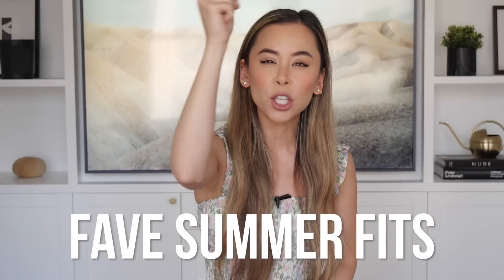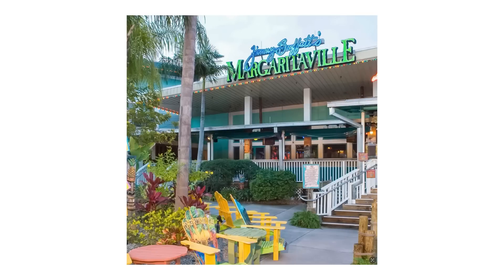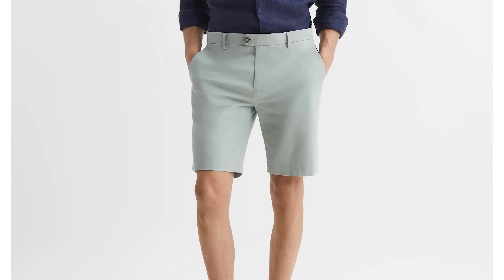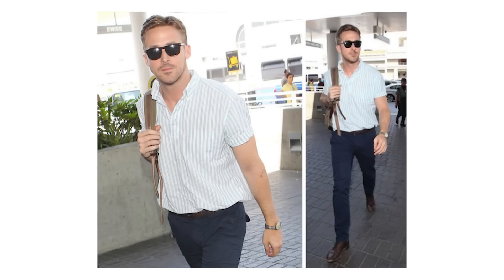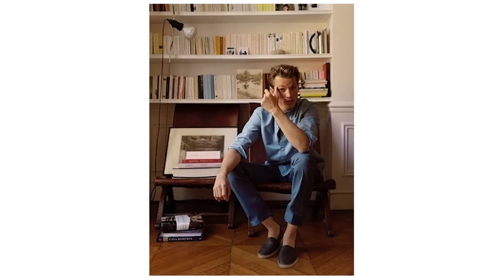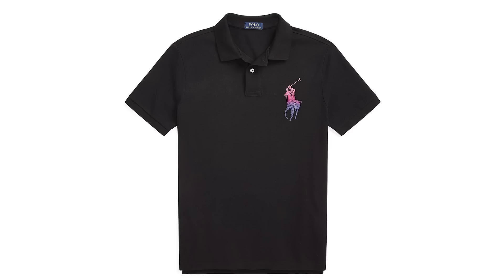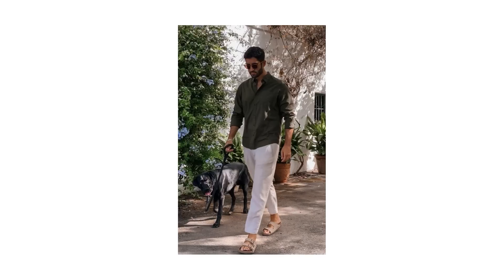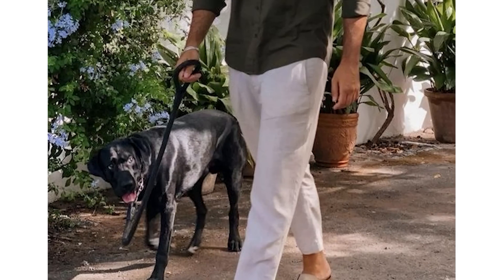5 SEXY Summer Outfits For Men in 2023 | Mens Fashioner | Ashley Weston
Get ready to turn up the heat with these 5 sizzling summer outfits for men in 2023! From beachside BBQs to rooftop parties, these looks will have you feeling confident and stylish all season long.

● Like the content & want to support?